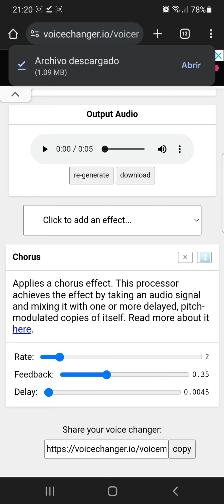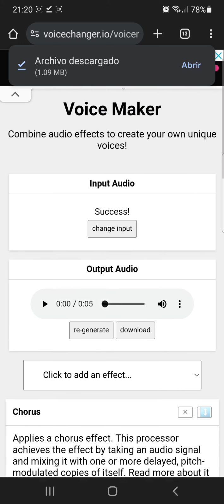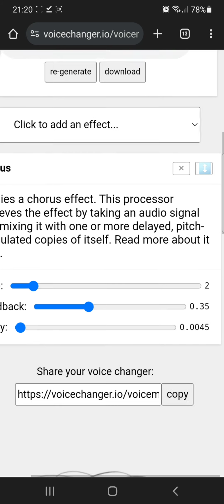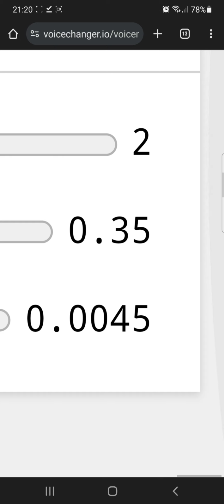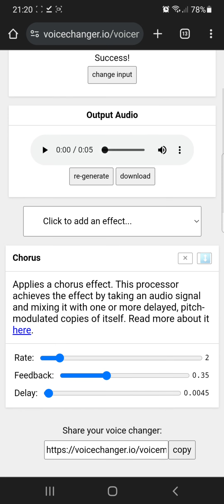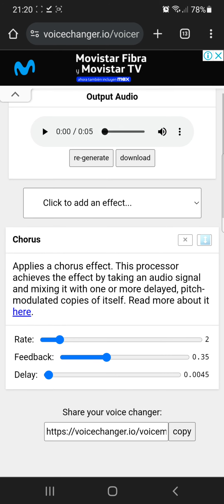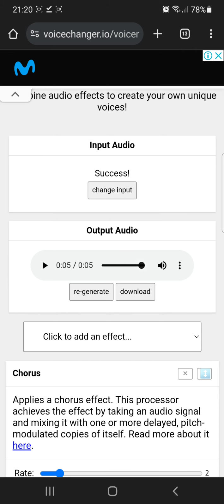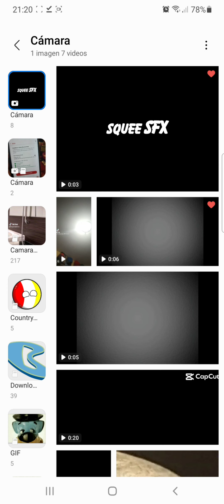new effect very soon!